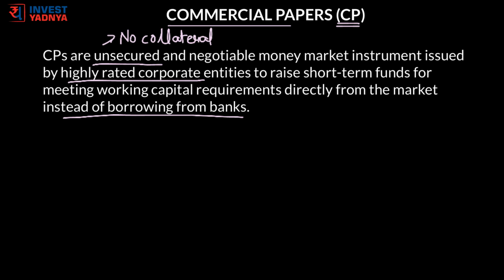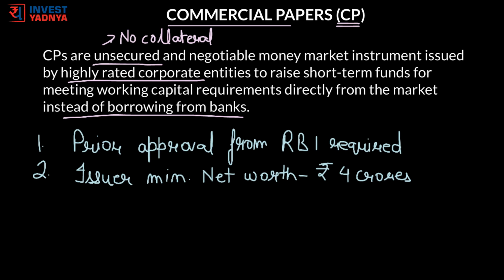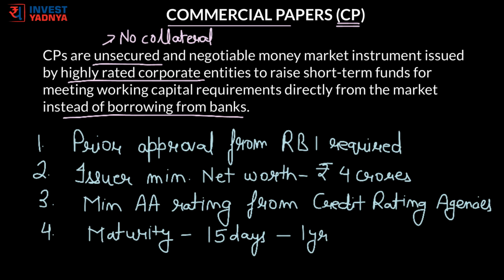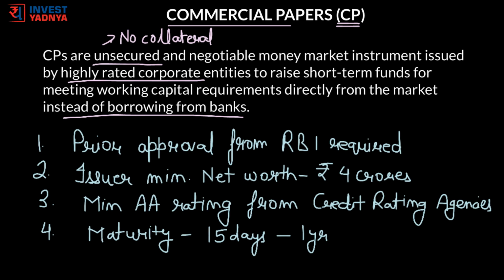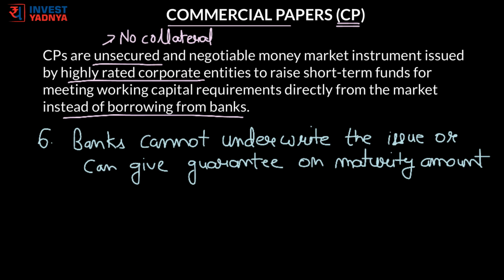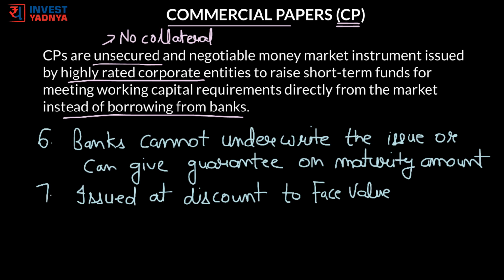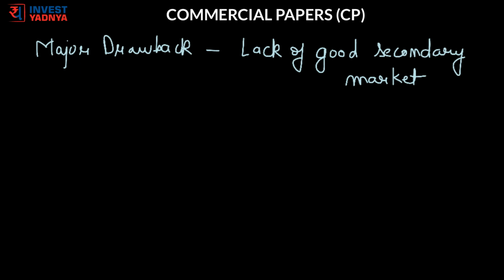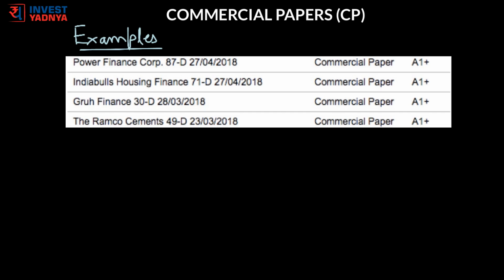What are Commercial Papers? | Commercial Paper - Money Market Instrument in India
Commercial Paper (CP) is yet another money market instrument in India, which was first introduced in 1990 to enable highly rated corporates to diversify their resources for short term fund requirements. They are issued either in the form of a promissory note or in a dematerialised form through any of the depositories approved by and registered with SEBI. They are essentially unsecured debt instruments.